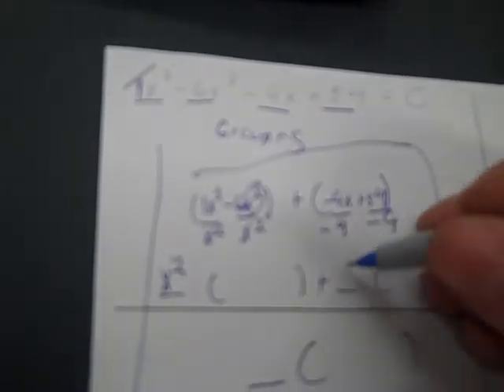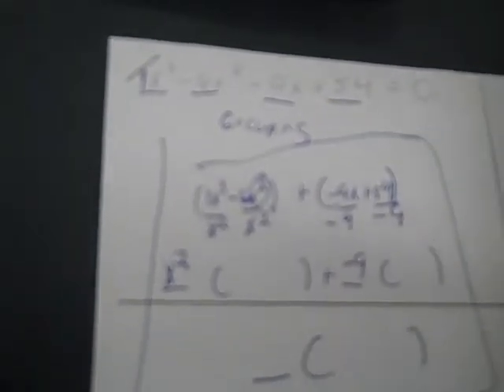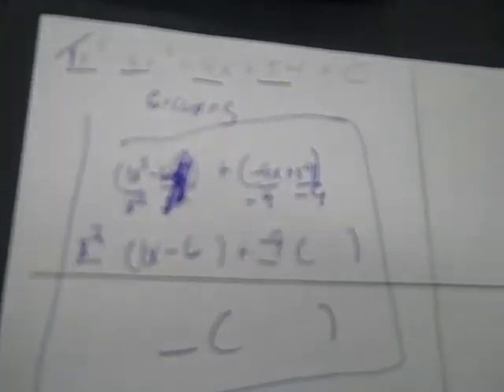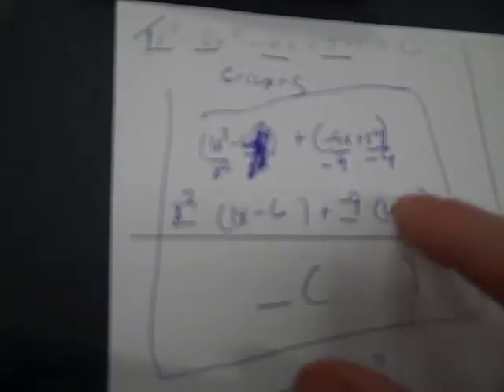Solving equations with grouping